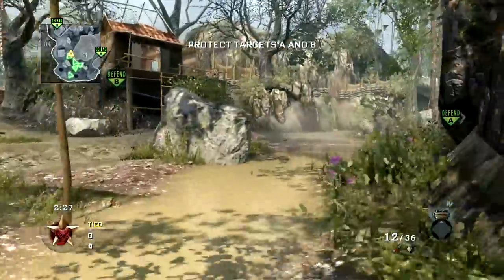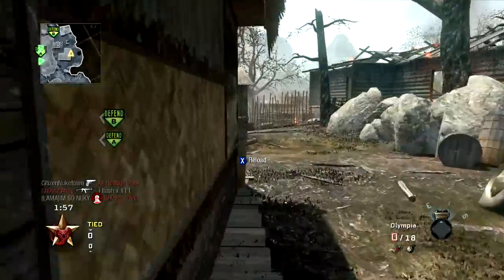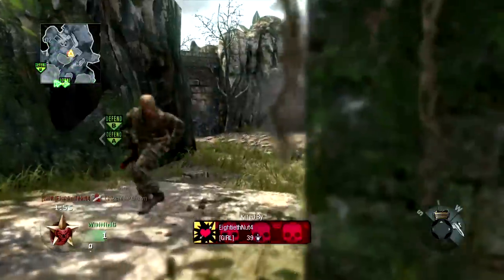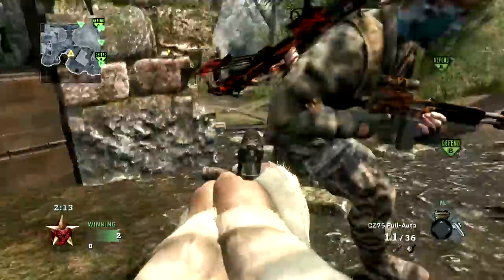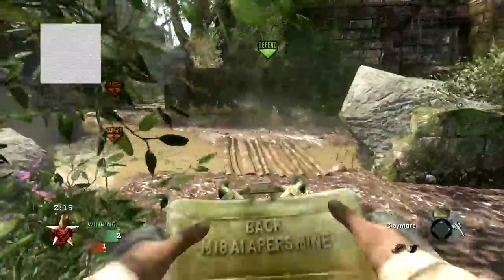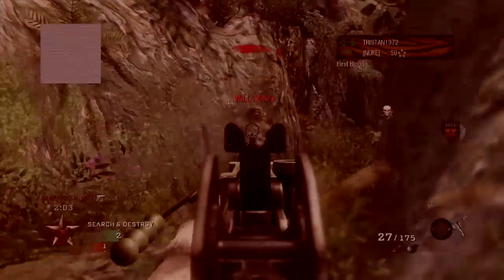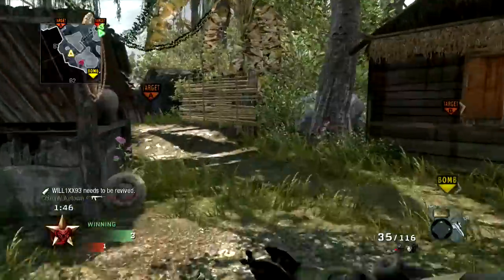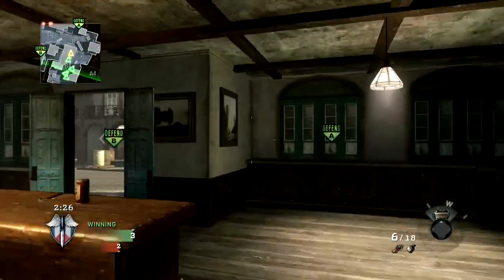[18-2] Olympia and Galil | Search and Destroy | Adapting your Playstyle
Don't do it, it's a trap.